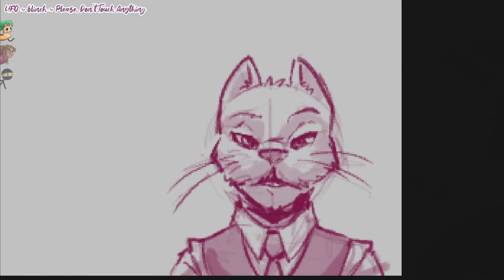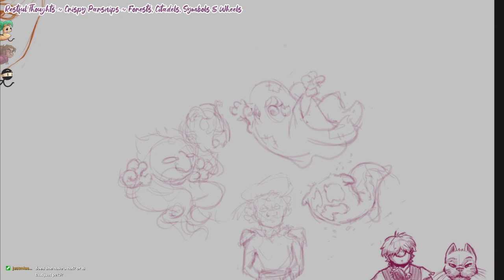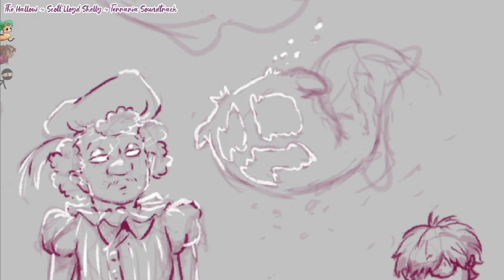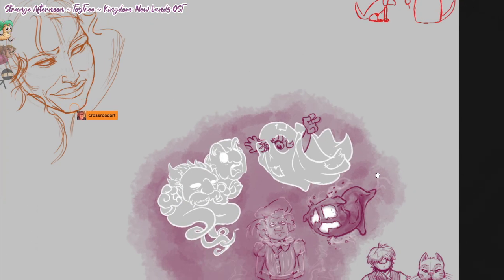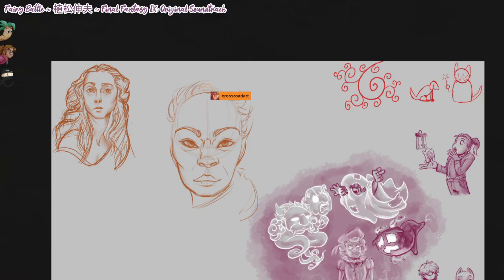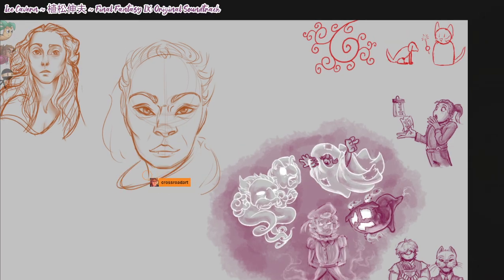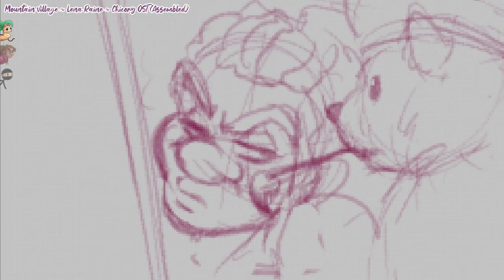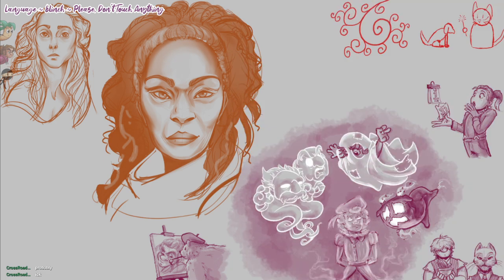You Look Like You've Seen Three Ghosts ~ Crispy & Friends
Poor Sadsack
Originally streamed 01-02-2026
Featuring CrossroadBearArt and RagdollWitchy